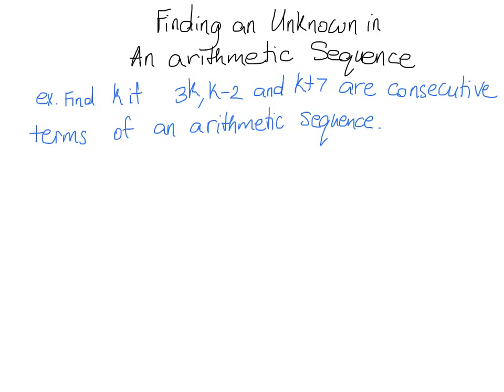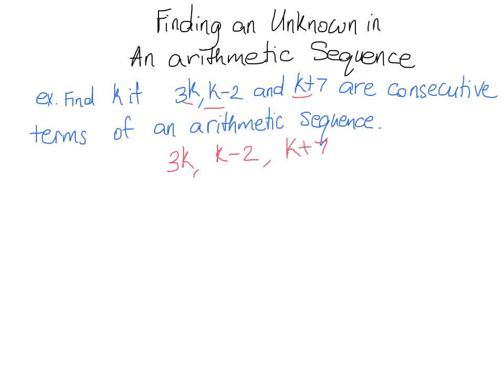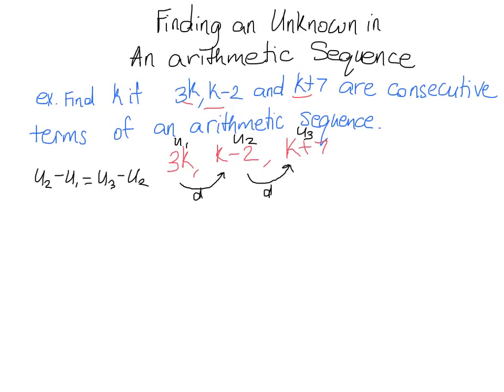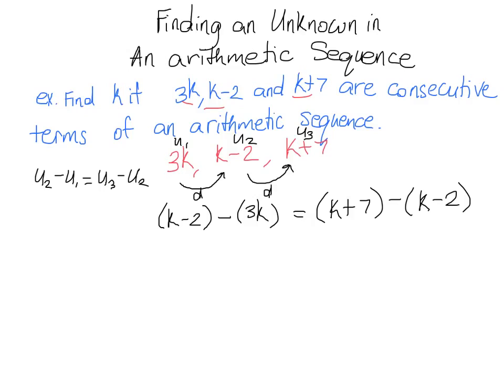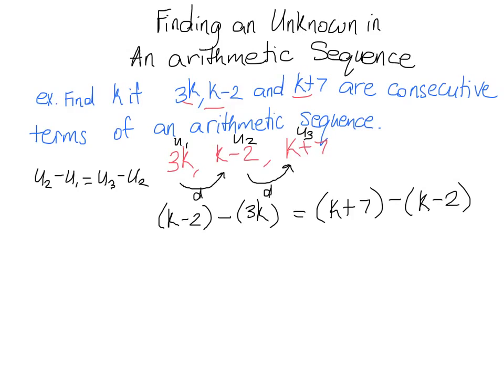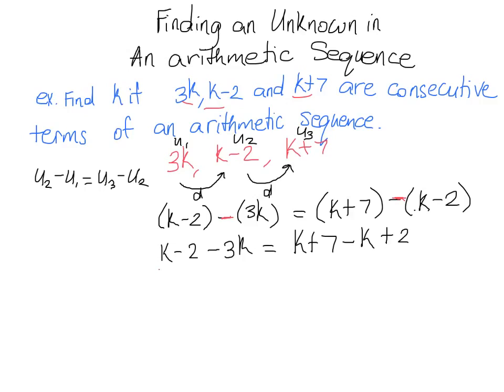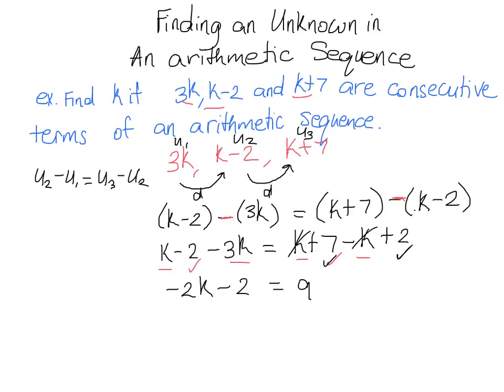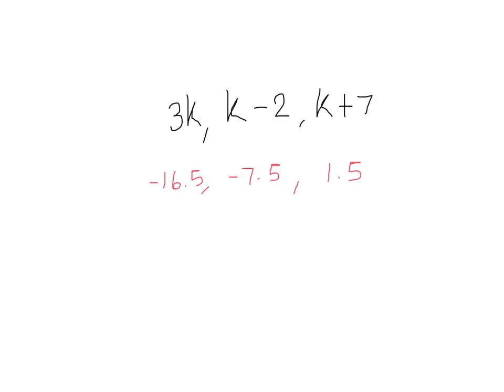Finding an Unknown In an Arithmetic Sequence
Finding an unknown 'k' within an arithmetic sequence